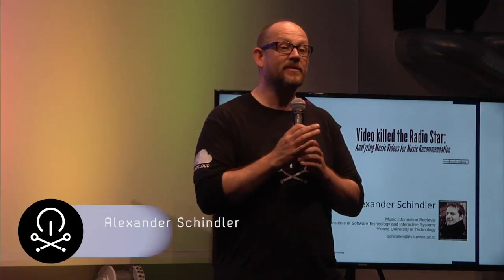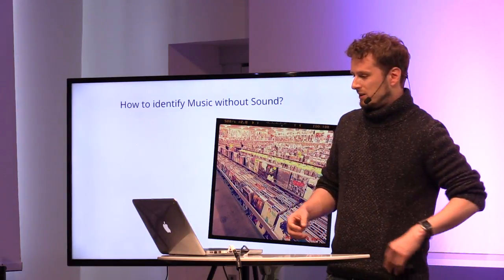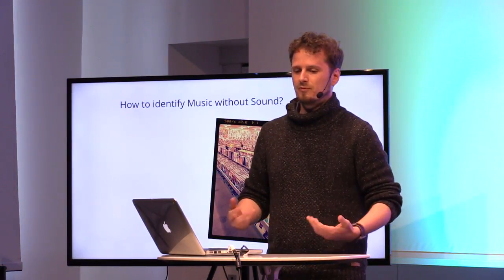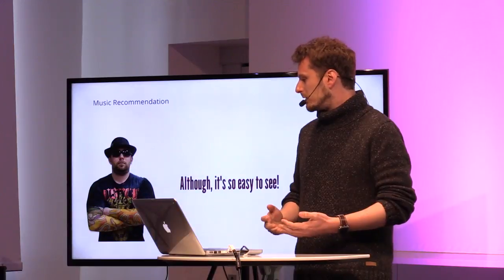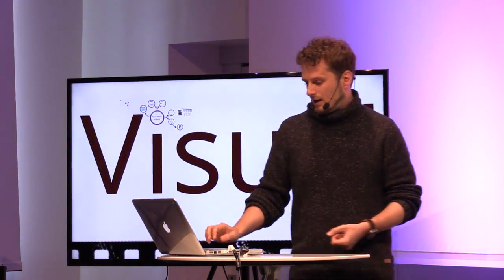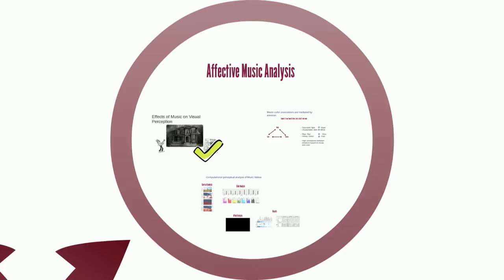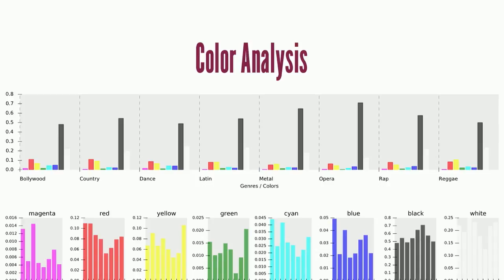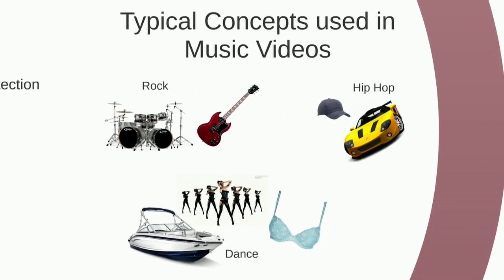MTFScandi Alexander Schindler - Video Killed the Radio Star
Alexander Schindler presents his research on how we use visuals to characterize and identify different music. He demonstrates how analysing the relationship between music and images can create a much more effective search and recommendation system than ones currently used by music streaming sites such as Spotify.
Alexander analyses visual musical content in a process he calls visual music computing. He studies the visual identities of artists in their music videos, by matching their faces to similar photos on Google, measures the use of colour and colour contrasts, and uses object detecting to mark certain props and items that are prevalent in videos from different styles and genres.
This methodology has proven to be incredibly successful and with a success rate of 72% and we look forward to see where this will go in the future to make finding music online more efficient.